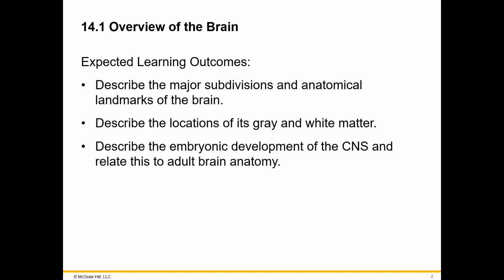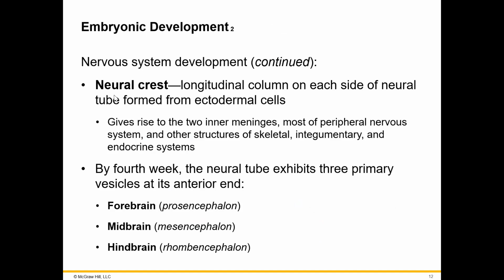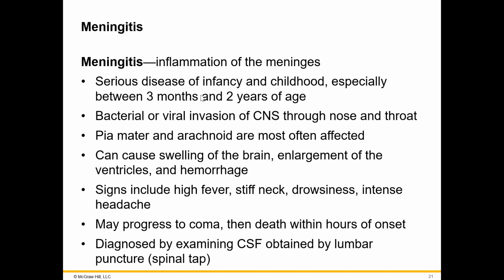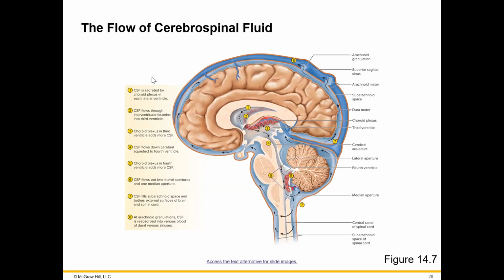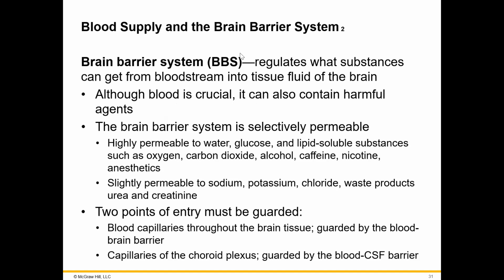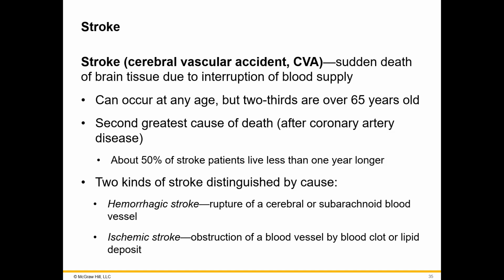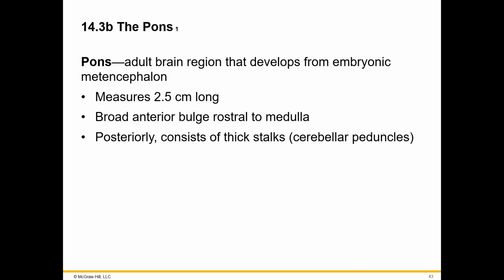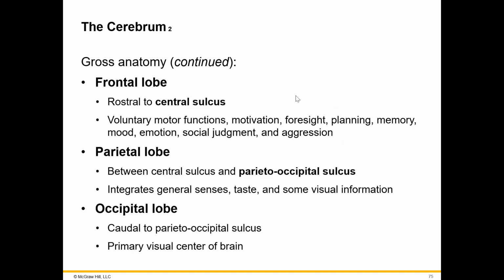The Brain and Cranial Nerve